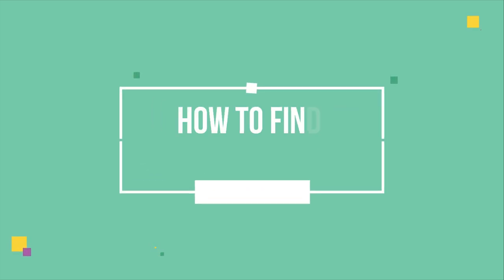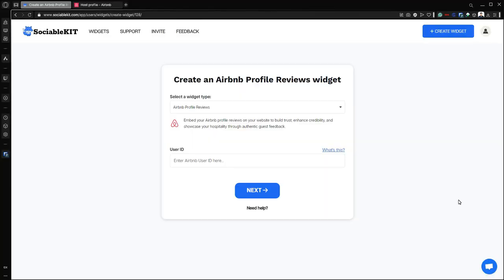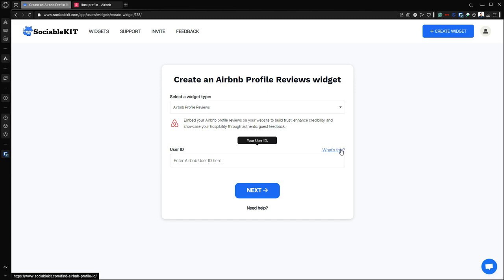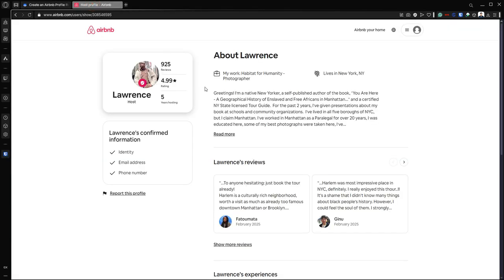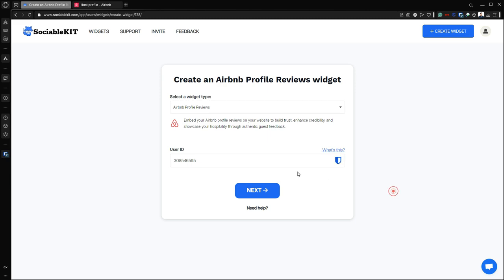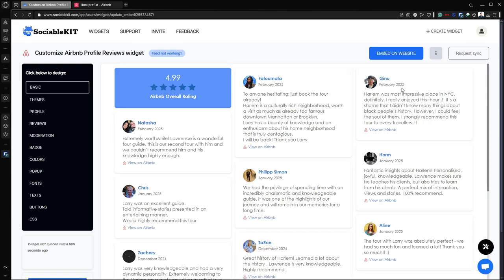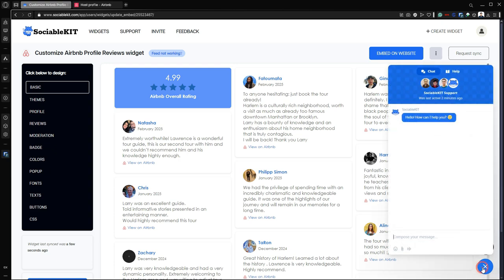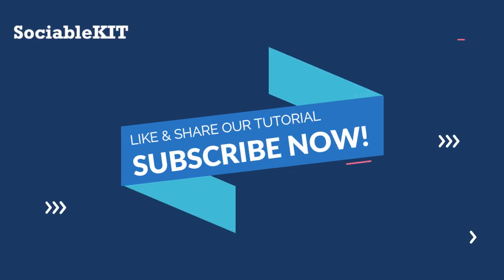How to find Airbnb User ID? Step-by-Step Guide!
In this article, we will explore why finding your Airbnb Profile reviews user ID matters, explore its various use cases, and provide a simple step-by-step guide to locate your Airbnb User ID.

Your Airbnb user ID is a unique identifier that helps you integrate Airbnb profile reviews and features into your website or application seamlessly.

Why find Airbnb User ID?

There can be different reasons why you need to find a Airbnb User ID. In some cases, you need the Airbnb User ID because you want toembed a Airbnb Profile reviews on your website. It might be helpful for your web or mobile application as well.